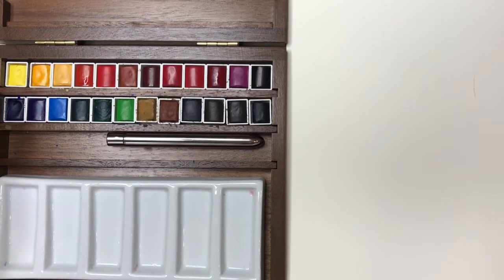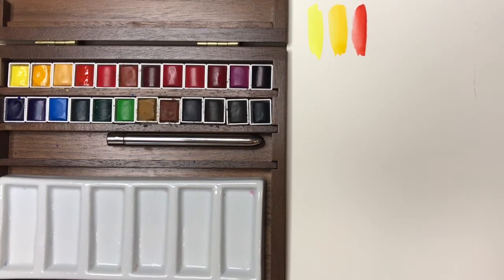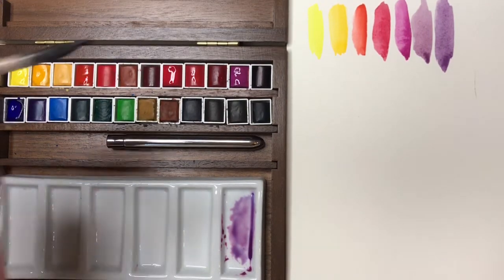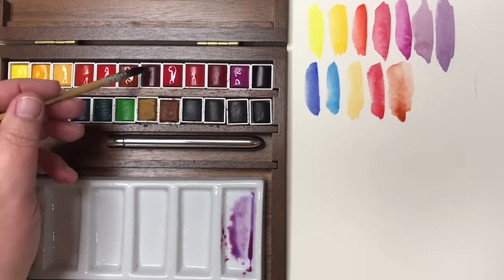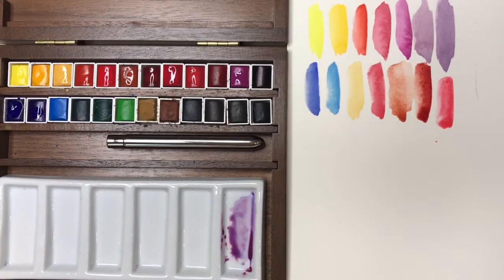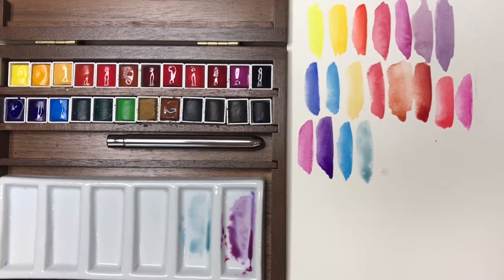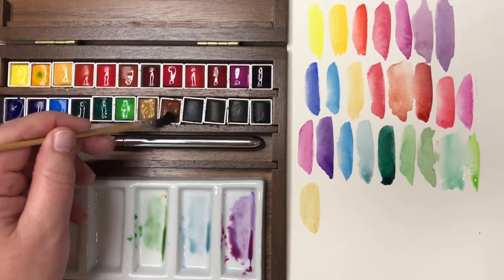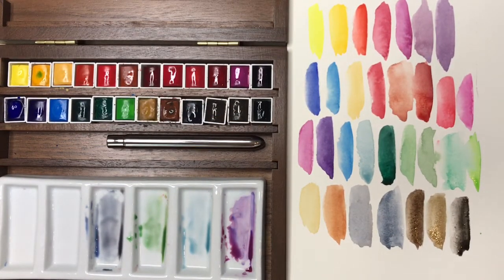Limitless Palette: The Watercolour Set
In this episode I explore how to select your core, split-primary limited palette from a set of watercolours you already own. While it’s best to begin learning colour-mixing with fewer pigments, we can often find those within a larger set we already own. And what fun to have so many other pigments to choose from when creating our paintings!

Materials used:

• Fabriano Artistico traditional hot press watercolour block, 140lb.
• Sennelier 3/0 squirrel mop brush

Questions? please ask! I’m here to help. :)